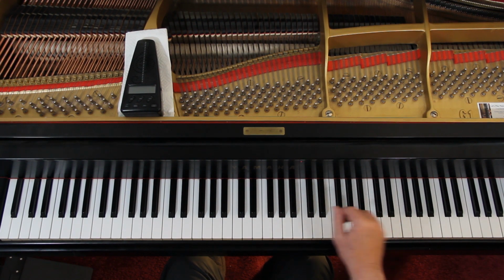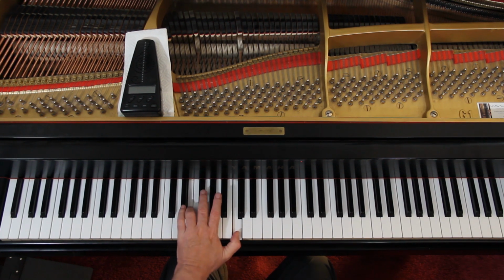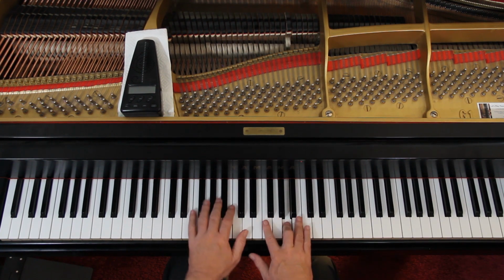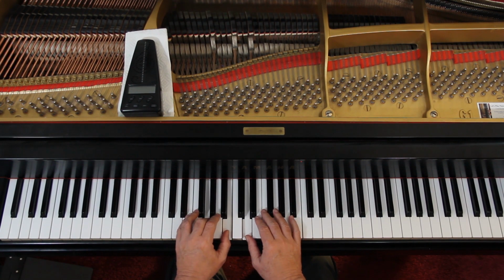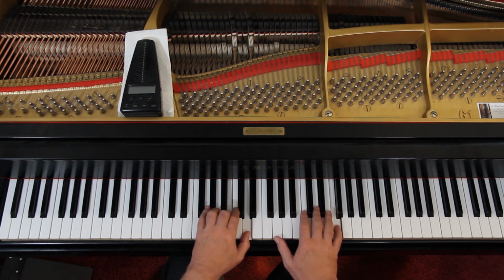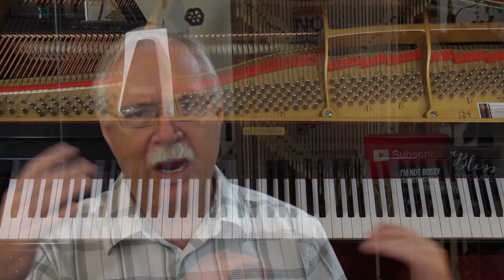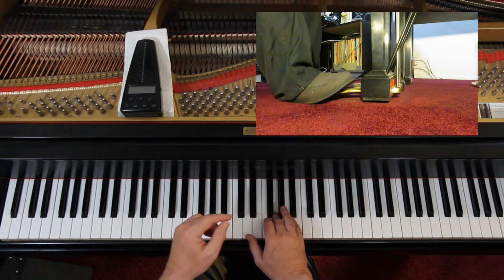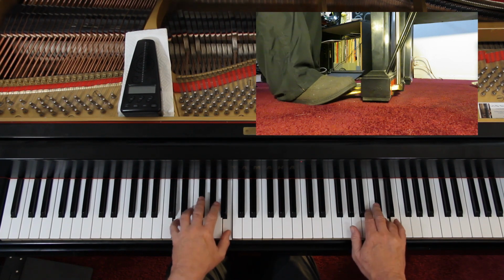Alfred's Simply Beethoven, Page 68, Piano Concerto No. 5 ("Emperor")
An in-depth piano lesson on how to play Piano Concerto No. 5 ("Emperor") in Alfred's Simply Beethoven, Page 68.
(second movement theme)

Things to Remember - 0:00